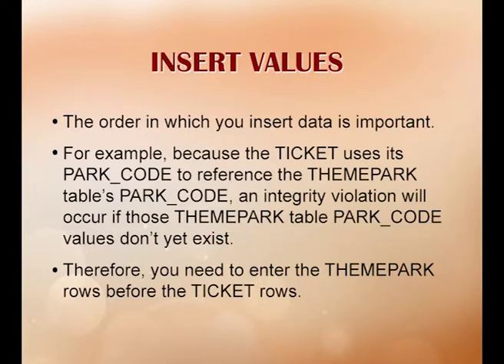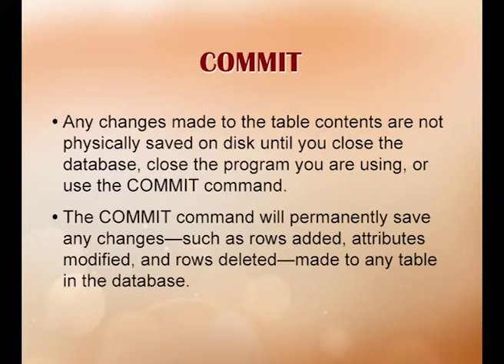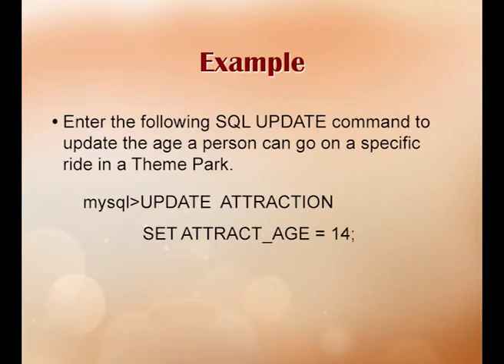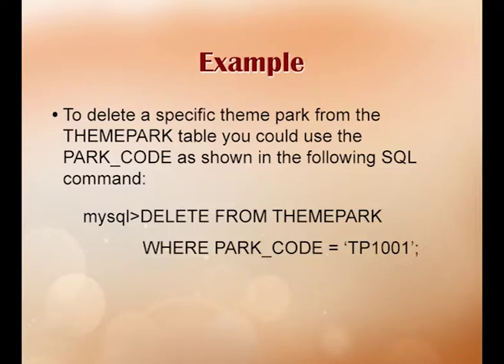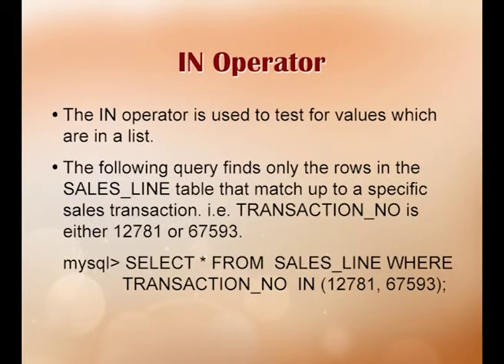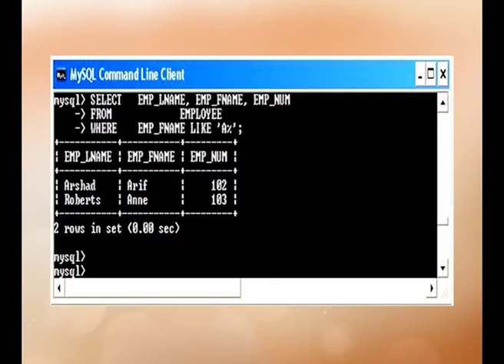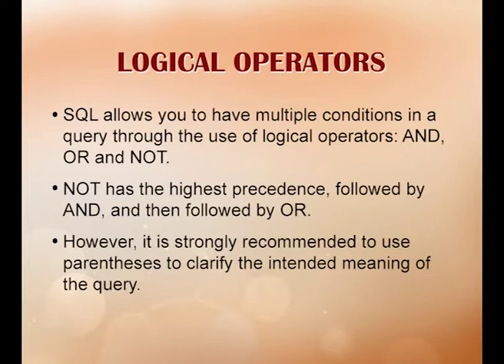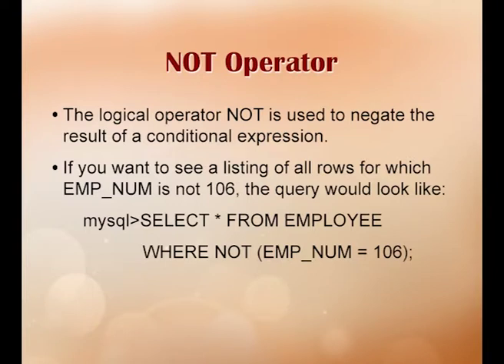Introduction to Command III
This video provides an introduction to Data Manipulation Language (DML) commands in MySQL. It covers essential commands such as INSERT INTO for adding data (1:08), COMMIT for saving changes (5:47), SELECT for retrieving data (6:34), UPDATE for modifying records (8:38), ROLLBACK for undoing changes (10:37), and DELETE FROM for removing rows (11:50). Additionally, the video explains how to use comparison operators (13:20) and logical operators (AND, OR, NOT) (20:45) to build conditional queries and subqueries (12:51) for more specific data retrieval and manipulation.

Subject: Library and Information Science
Course Name: Database and Content Organization
Name of Presenter: Dr. V.V. Subrahmanyan